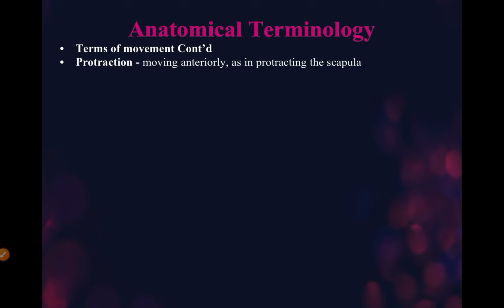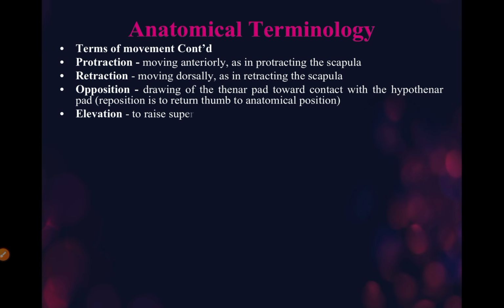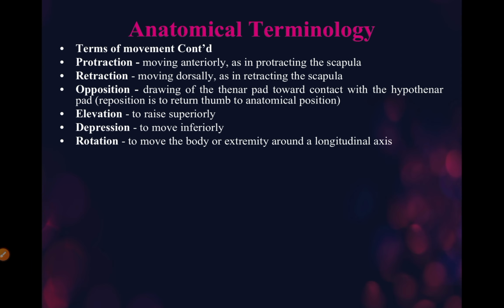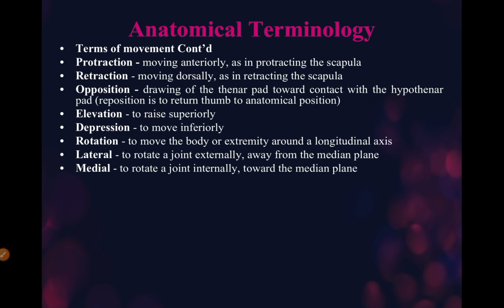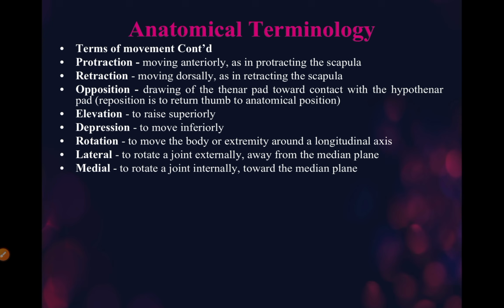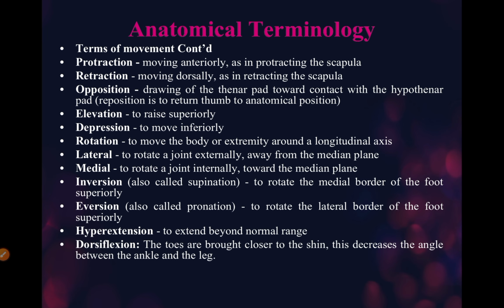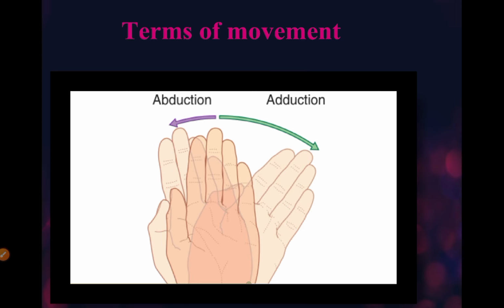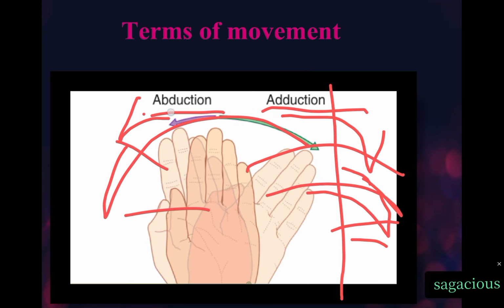Anatomical directional terms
ANATOMICAL TERMS
Anatomical terms are standard words used by scientists and health professionals
to describe the position, location, and movement of body parts.
These terms help avoid confusion
because they are the same all over the world.
1. ANATOMICAL POSITION
The anatomical position is the standard body position used in anatomy.
In this position:
The body is standing upright
Face and eyes look forward
Arms are at the sides
Palms face forward
Feet point forward
All anatomical terms are described from this position.
2. DIRECTIONAL TERMS
Directional terms describe where one body part is located in relation to another.
Superior – above
Inferior – below
Anterior – front
Posterior – back
Medial – toward the midline
Lateral – away from the midline
Proximal – nearer to the trunk
Distal – farther from the trunk
Superficial – closer to the surface
Deep – farther from the surface
3. REGIONAL TERMS
Regional terms name specific areas of the body.
Cephalic – head
Cervical – neck
Thoracic – chest
Abdominal – abdomen
Pelvic – pelvis
Upper limb – arm
Lower limb – leg
Dorsal – back